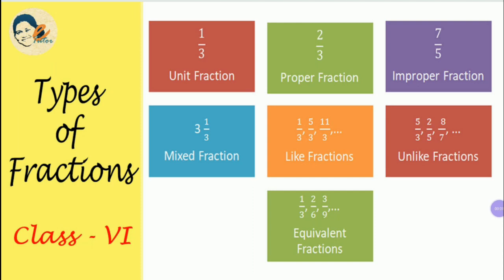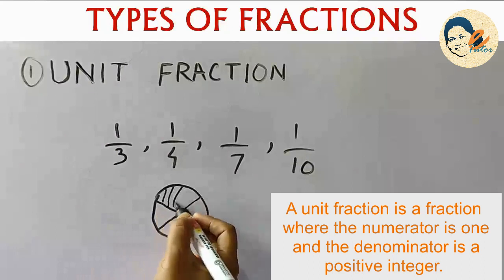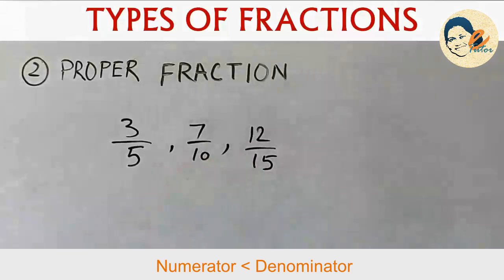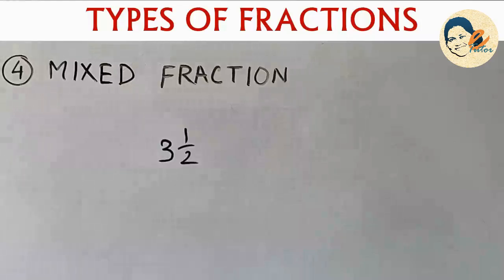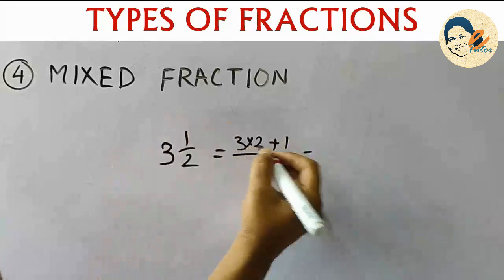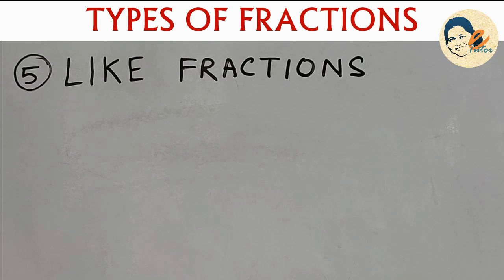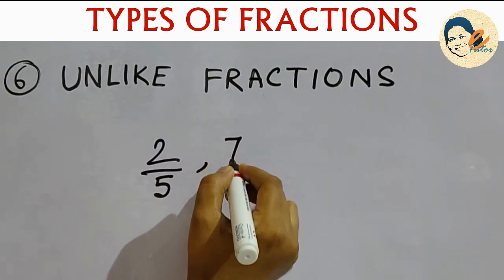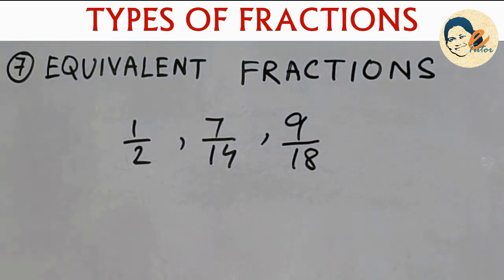3. Types of Fractions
In this video, I have discussed the different types of fractions.
1. Unit Fraction
2. Proper Fraction
3. Improper Fraction
4. Mixed Fraction
5. Like Fractions
6. Unlike Fractions
7. Equivalent Fractions